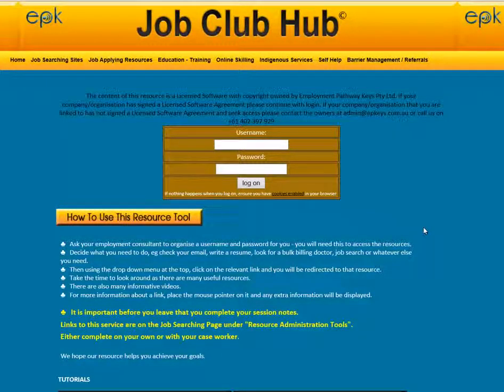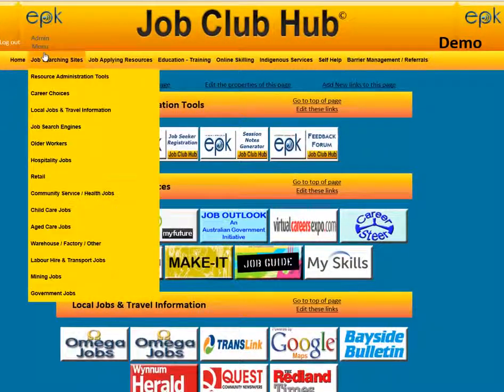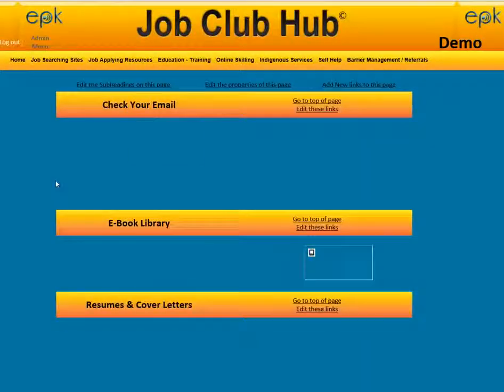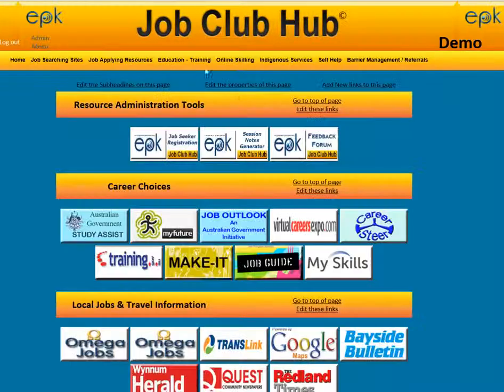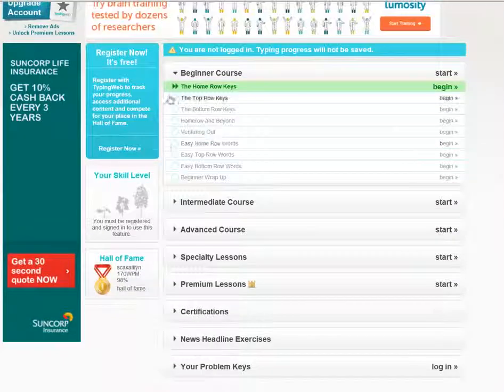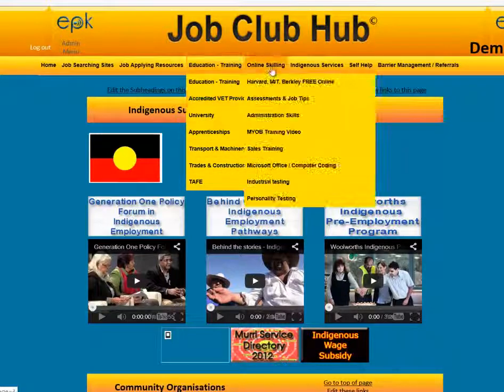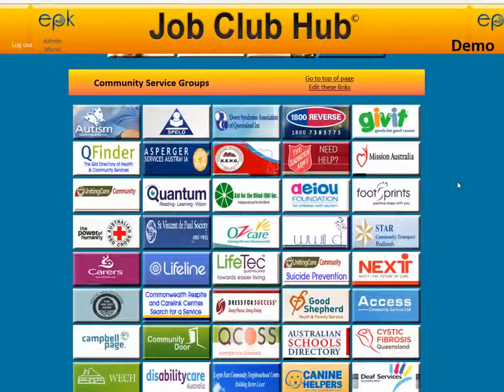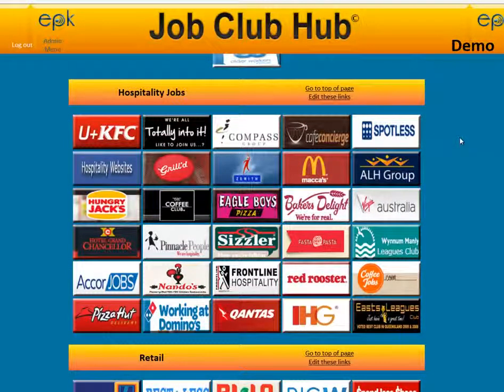Increase Engagement - Get Jobs - Job Club Hub Overview